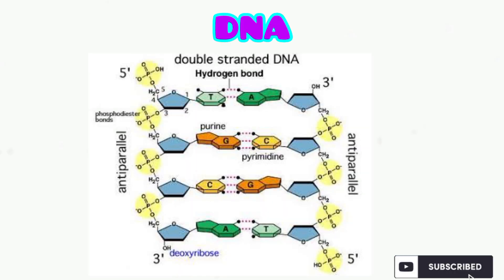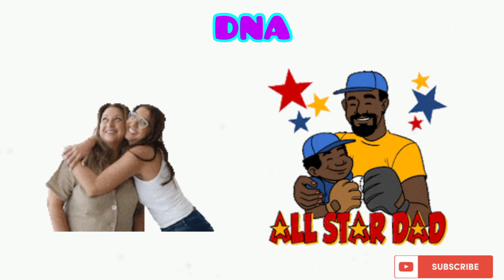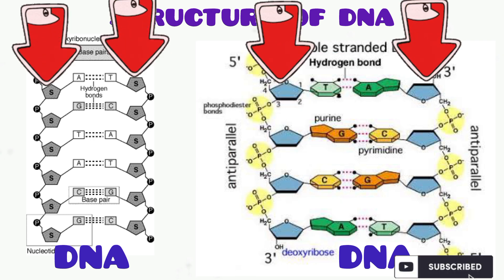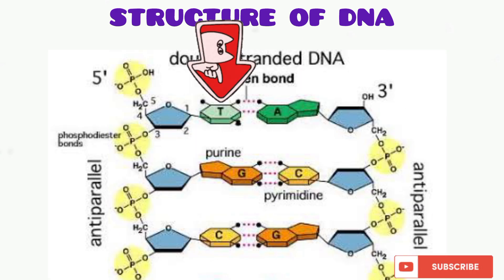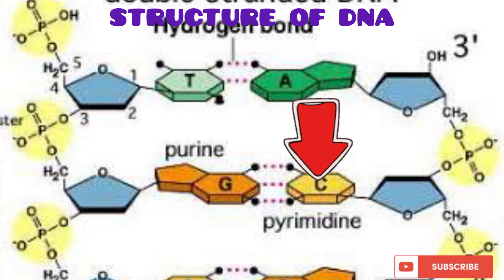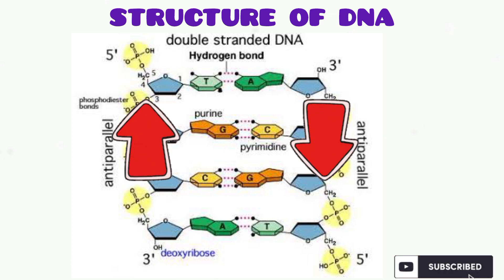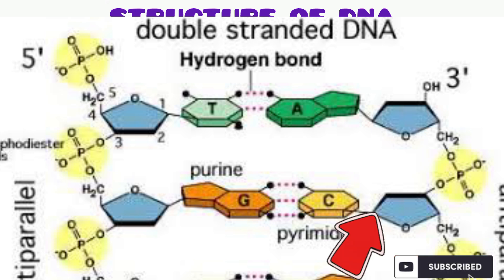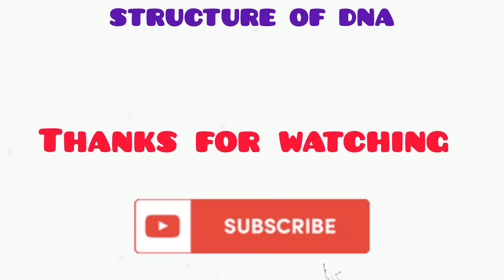DNA STRUCTURE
This video explain all the details about the structure of DNA in a simplified manner.